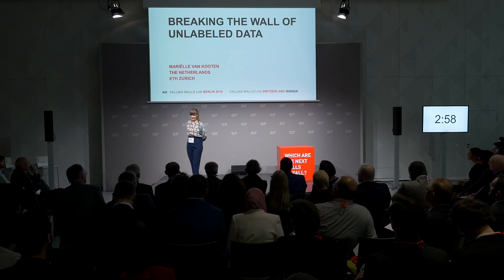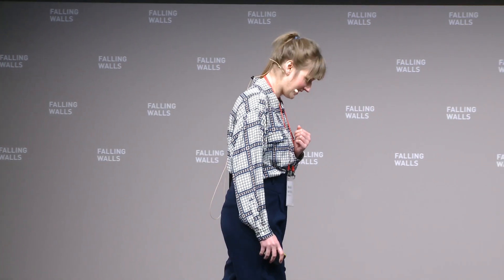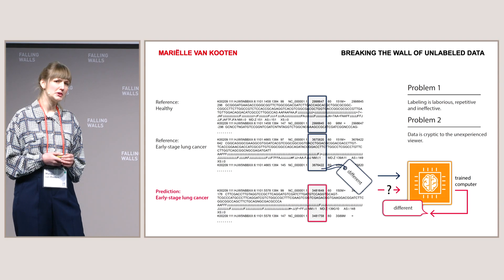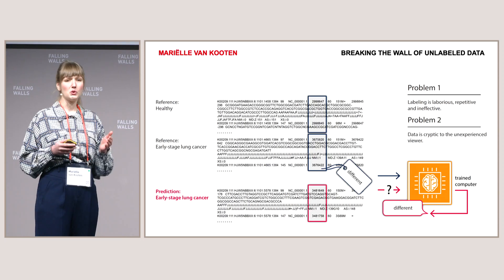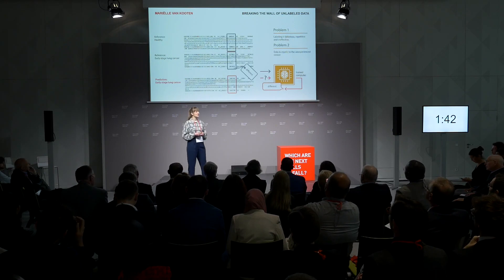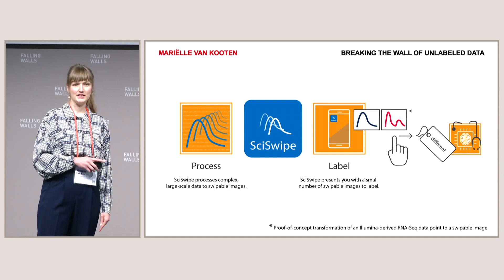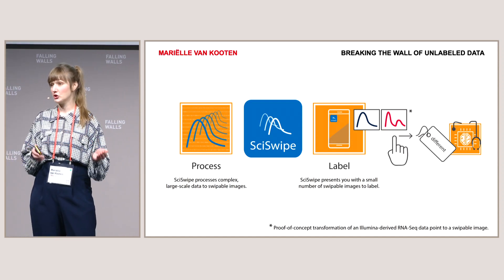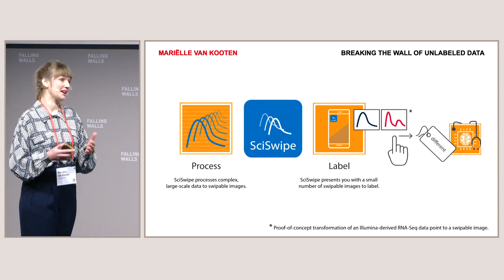Falling Walls Lab 2019 – Mariëlle van Kooten: Breaking the Wall of Unlabeled Data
Mariëlle van Kooten, The Netherlands